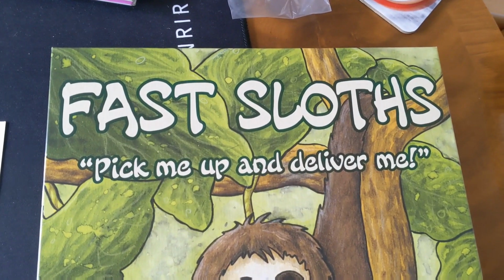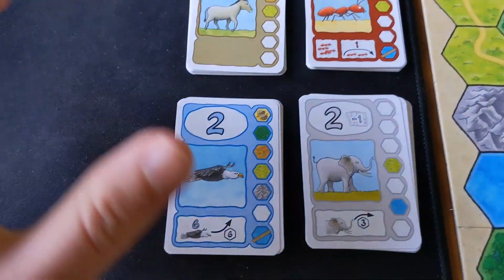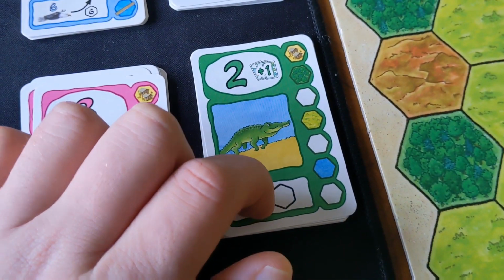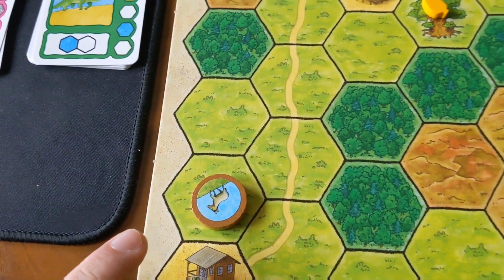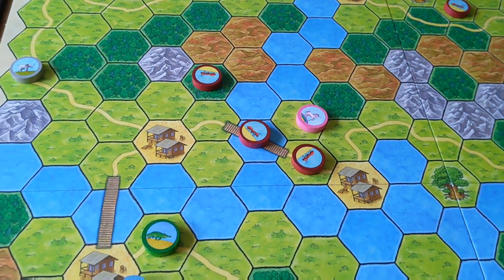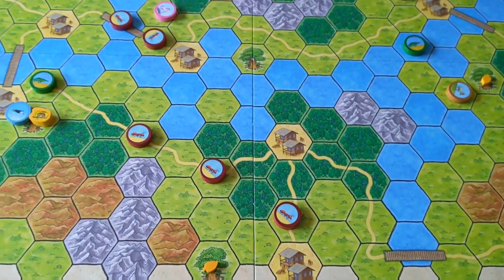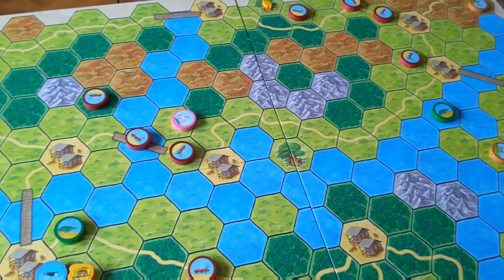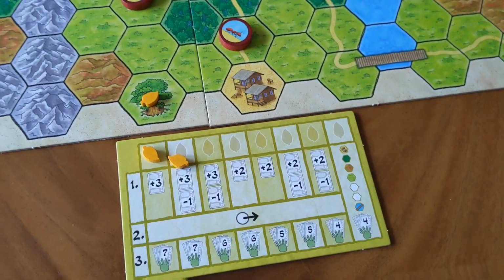Fast Sloths Review - Chairman of the Board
Fast Sloths is a 2-5 player board game designed by Friedmann Friese.

Instagram.com/chairman_board

0:00 Introduction & Gameplay
6:10 Review
6:57 Decisions
7:50 Balance
8:28 Mechanisms
9:16 Time Investment
9:58 Replayability
11:02 Interaction
11:52 Aesthetics & Components
12:45 Theme
13:20 Progression
13:40 Setup
14:07 Scalability & Comparisons
14:46 Final Thoughts